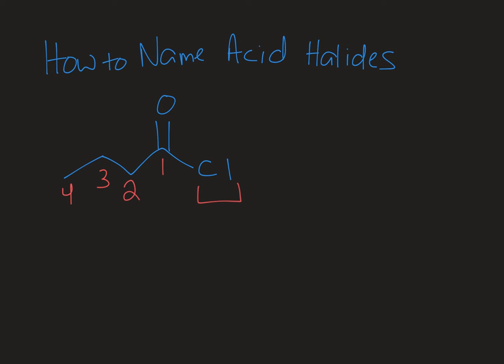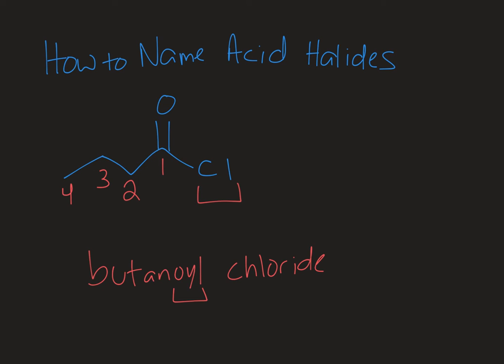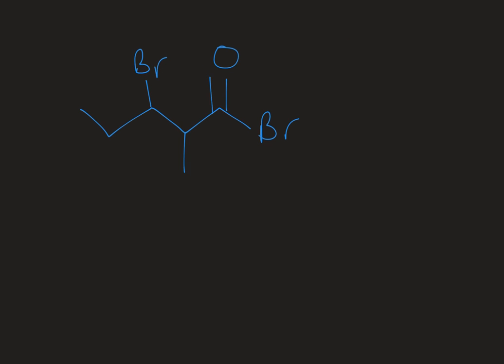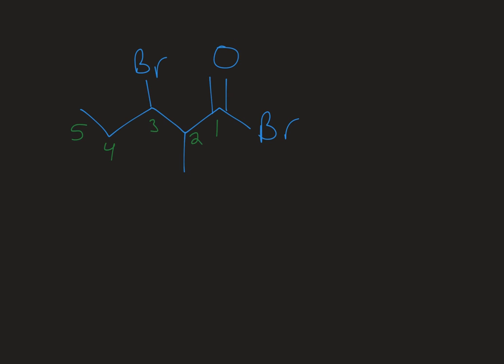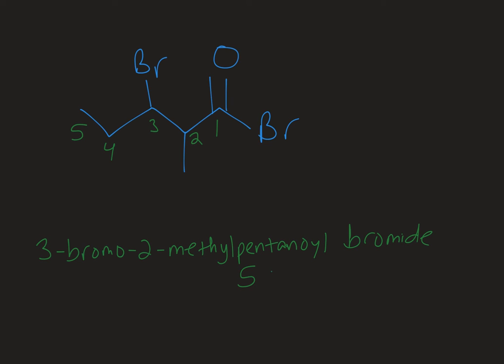How to Name Acid/Acyl Halides (Nomenclature for Organic Chemistry)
Learn how to name molecules containing the acid halide functional group.